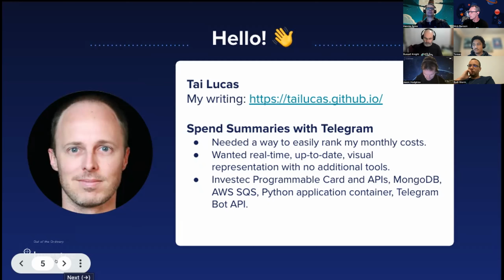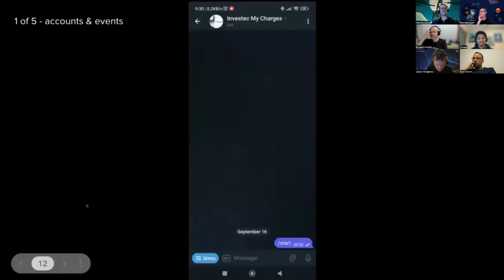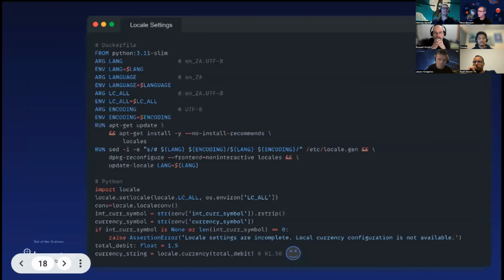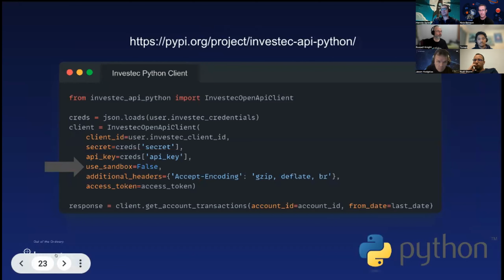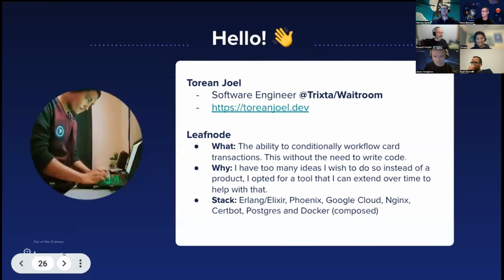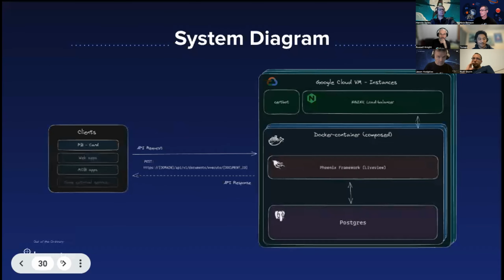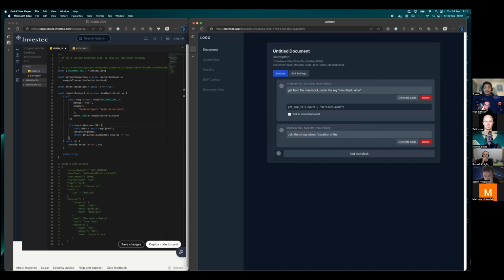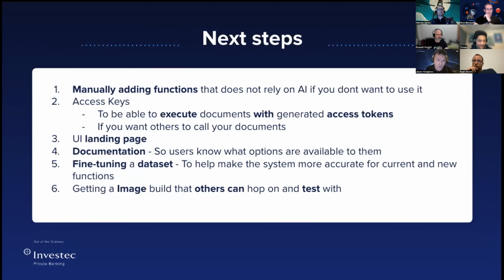Programmable Banking Community: Community Demos | 28 Sep 2023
For the September 2023 Programmable Banking community meetup, we had some kick-ass community demos and some big community updates.

00:00 Welcome
00:10 Demo #1: ‘Spend Summaries with Telegram’ by Tai Lucas
24:36 Demo #2:  ‘Expressive transaction workflows w/ natural language’ by Torean Joel
48:56 Community Updates and Thanks!